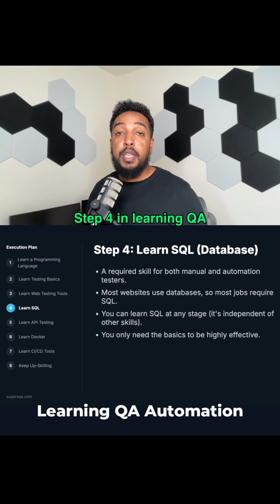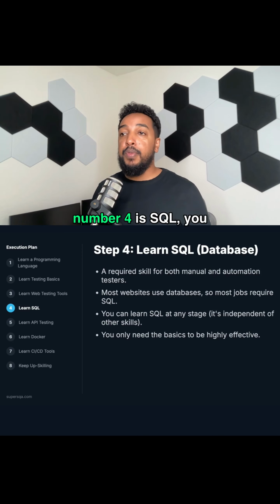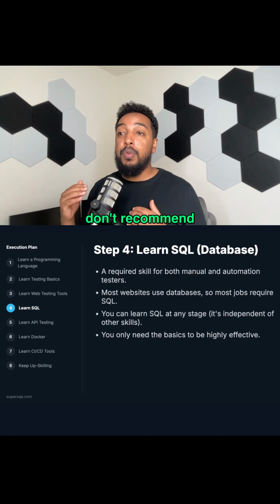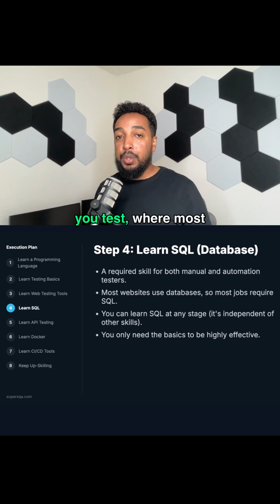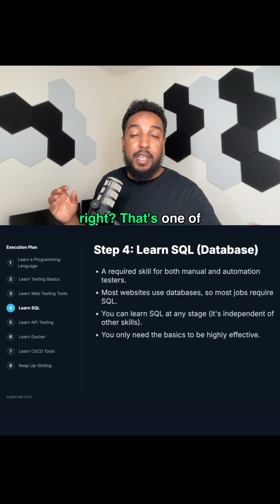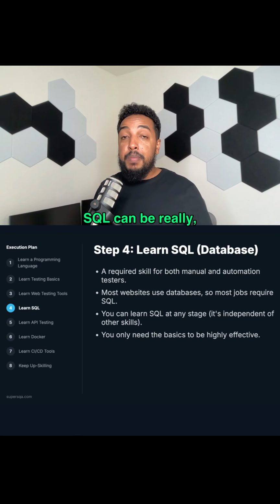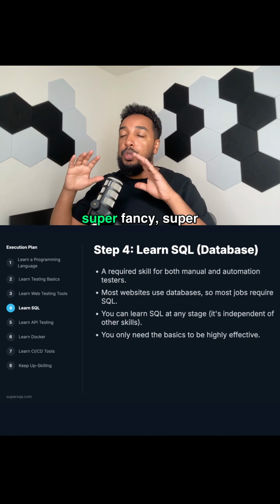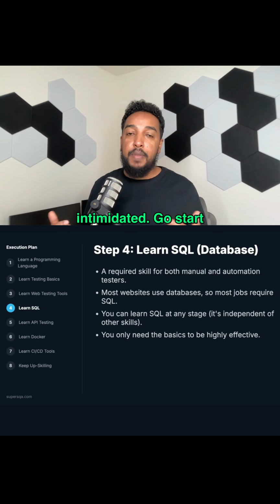QA Automation Roadmap: Why You Must Learn SQL (Step 4)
SQL is a non-negotiable skill for QA. It's how you verify data, test backends, and support API testing. Mastering the basics is a key step to becoming a more effective automation engineer.

This is Step 4 of the 8-step QA Automation Engineer roadmap: Learning SQL (Structured Query Language). Find out why it's essential, when to learn it, and exactly how much you need to know without getting intimidated.